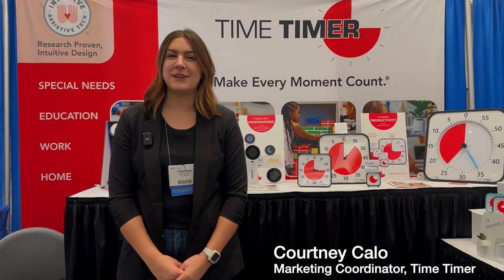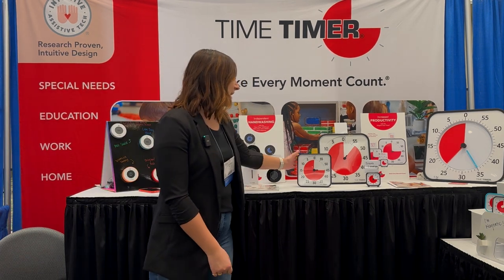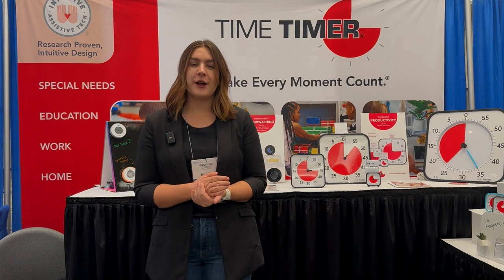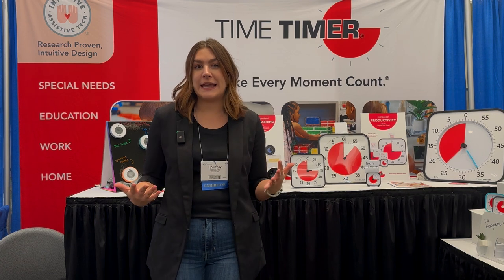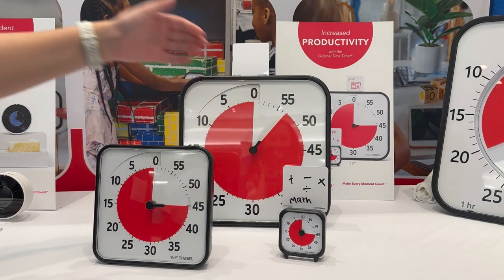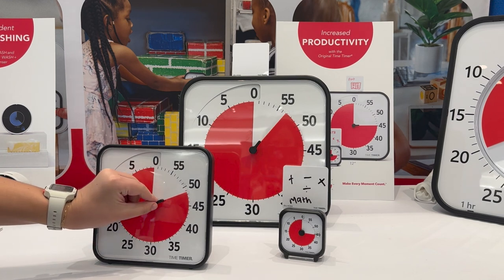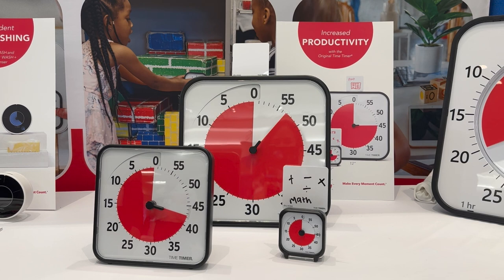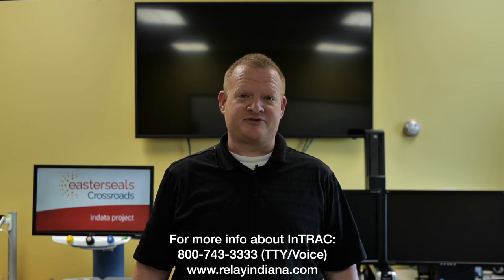Time Timer Mod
During the 2023 ATIA Conference, Courtney Calo, Marketing Coordinator, at Time Timer showed us the Time Timer Mod, which is a desktop sized visual time.